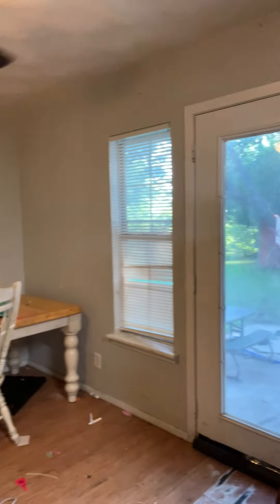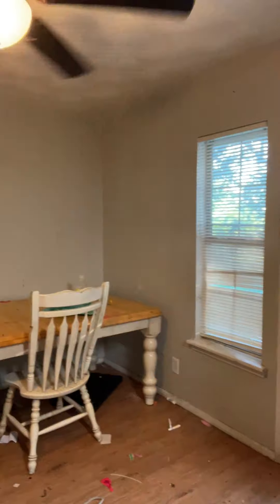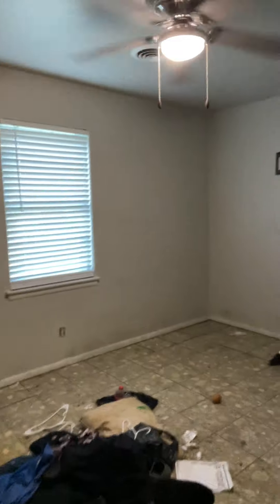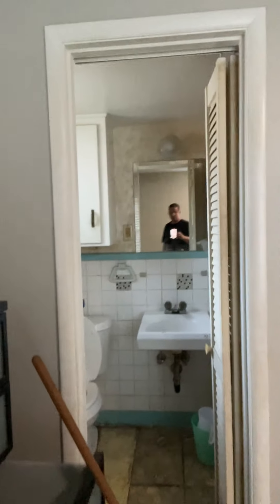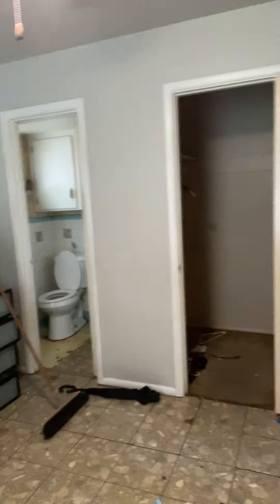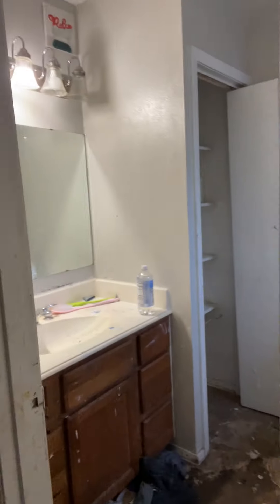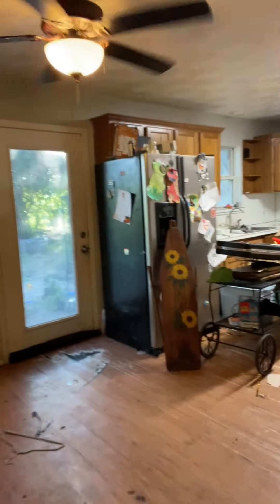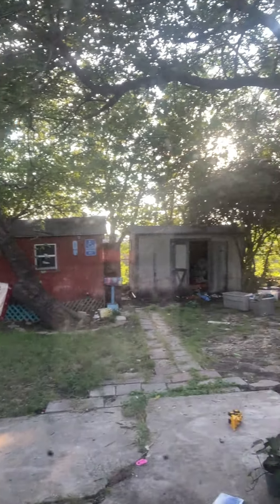Remodel-Resell "before" walk through in Haltom City, TX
Take a walk through with us at our newest project in Haltom City, TX.  The previous owner had this house as a rental but no longer wanted to be in the single family rental game.  This property has a good bit of deferred maintenance, but it's in a great area for first time home buyers.

Haltom City is a suburban city located in Tarrant County, Texas, United States. It is part of the Dallas-Fort Worth metroplex and is situated just northeast of downtown Fort Worth. As of my knowledge cutoff in 2021, Haltom City had a population of approximately 45,000 residents.

Haltom City is known for its convenient location and easy access to major highways and interstates, including Interstate 820 and State Highway 121. This makes it a desirable place to live for commuters working in nearby Fort Worth or even Dallas. The city is also situated close to major airports, such as Dallas/Fort Worth International Airport.

The community of Haltom City offers a range of amenities and services for its residents. It has numerous parks and recreational facilities, including the Haltom City Recreation Center, which features a fitness center, indoor and outdoor swimming pools, sports courts, and walking trails. The city also maintains several parks with playgrounds, picnic areas, and sports fields, providing opportunities for outdoor activities.

Haltom City has a diverse housing market, with a mix of single-family homes, townhouses, and apartment complexes. The cost of living in the area is generally considered to be affordable compared to some of the surrounding cities.

The city has a vibrant commercial sector, with shopping centers, restaurants, and businesses catering to the needs of its residents. One notable shopping destination is the Northeast Mall, which is located adjacent to Haltom City and offers a wide range of retail options.

In terms of education, Haltom City is served by the Birdville Independent School District, which operates several elementary, middle, and high schools in the area. There are also a few private schools in and around the city.

Overall, Haltom City provides a suburban lifestyle with easy access to urban amenities. It offers a range of recreational opportunities, a diverse housing market, and proximity to major employment centers, making it an appealing place to live for many residents in the Dallas-Fort Worth metroplex.